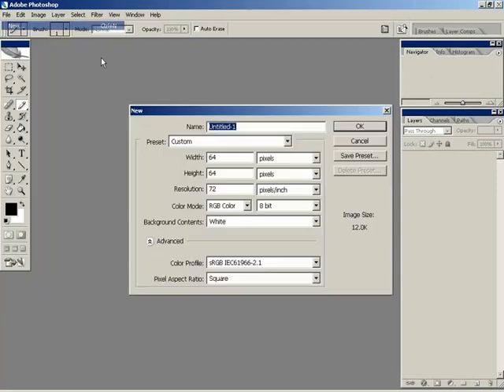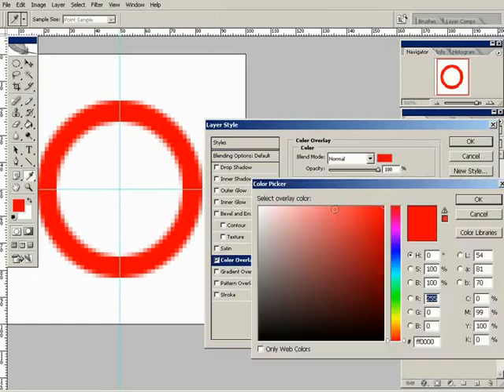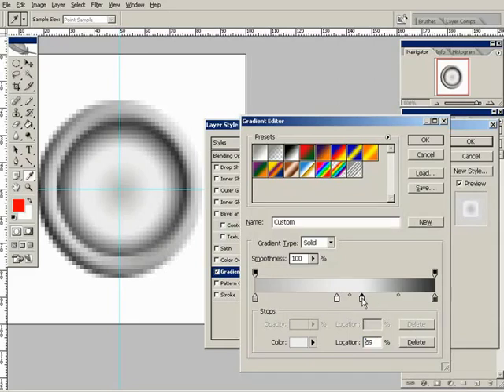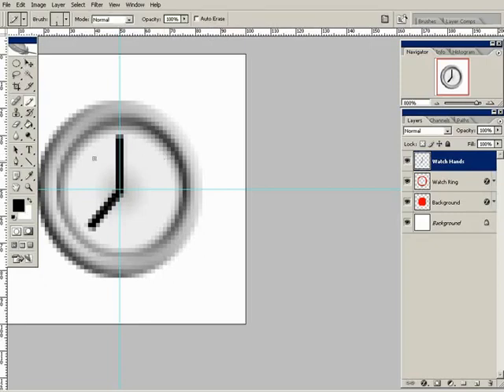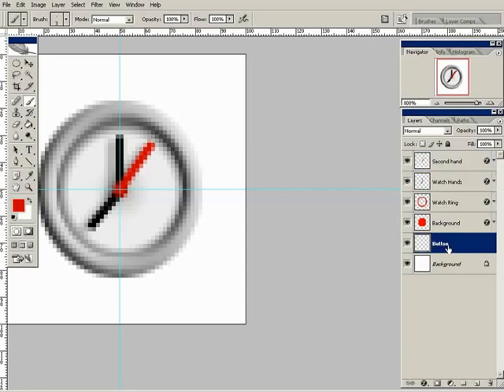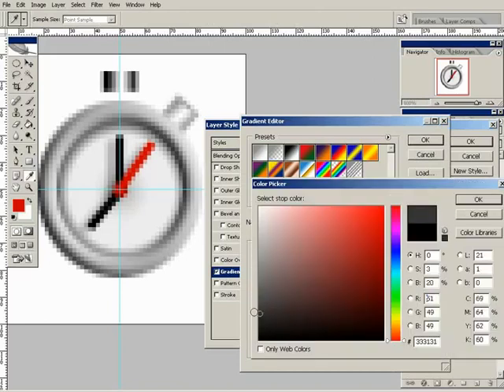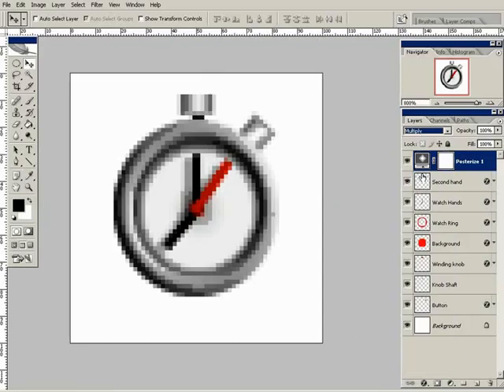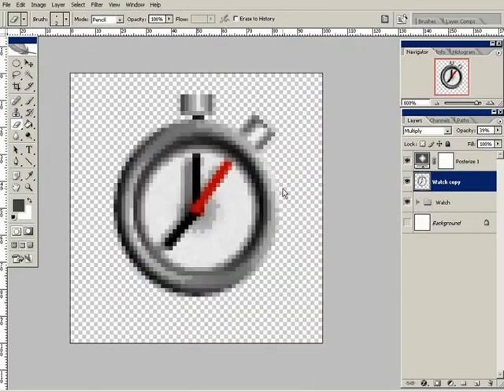🔴 Stopwatch Sprite Graphic • Precision Game • XNA and C# Game Development • MonoGame • (Pt. 113)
Learn XNA (MonoGame) C# Programming - Precision Game - Stopwatch Sprite Graphic.

This video creates the Stopwatch Sprite for the Time Slowdown power-up.

The culmination of XNA Xtreme 101 - Vol. 2 is the creation of the Precision game. This is a top-down 2D game making use of such concepts as object-oriented methodologies, moving and scaling sprites, accepting input from the player, and displaying text on the screen. Here, the viewer is forced to reach deep into their bag of knowledge gained over the course of Volume 1 and Volume 2. This full-featured game is not only fun to play, but will give the viewer a real taste of what goes into game development from the design to the implementation, and the viewer is even walked through the creation of the sprites used in the game.

This second volume of the XNA Xtreme 101 series continues with the foundation of programming with the C# language with over 50 hours of lecture. Volume II begins by expanding upon the C# language foundation already set forth in the first volume. You'll see how to work with variables, including predefined data types and value reference types.